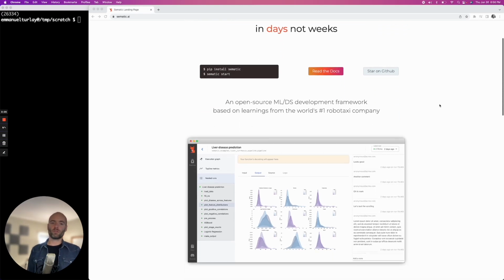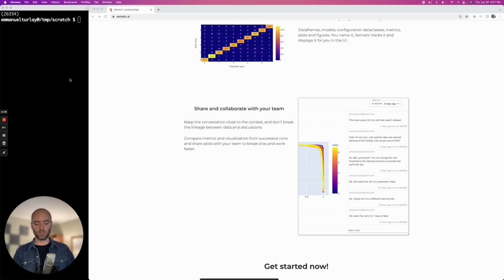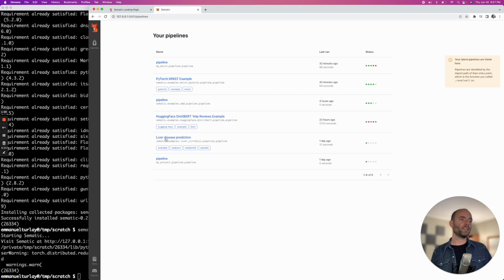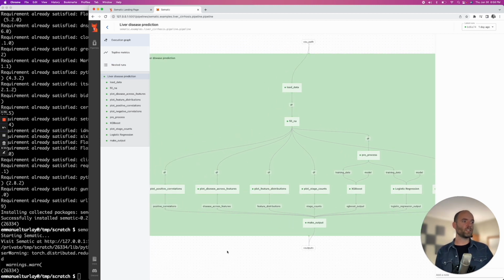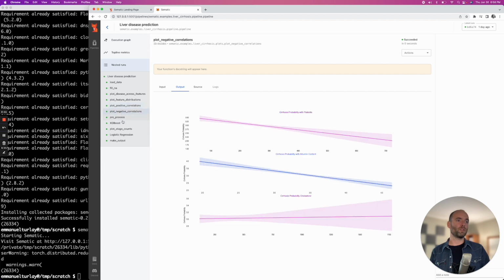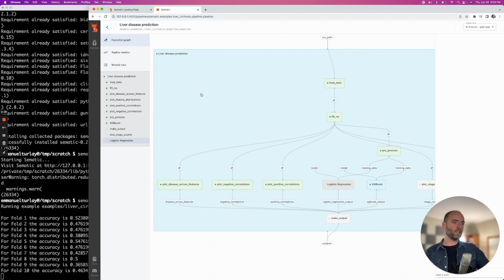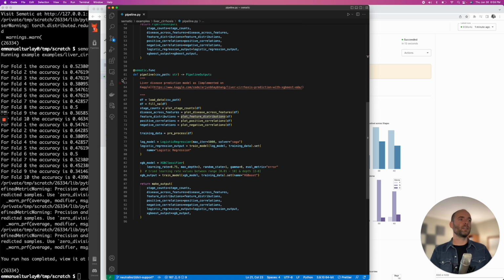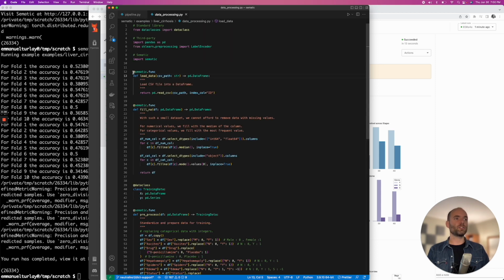Sematic Beta Launch Demo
Sematic is an open-source development framework for Machine Learning and Data Science.

0:00 Intro
0:38 Install and launch
1:10 Pipeline view
1:21 Execution graph
1:43 Run visualization
2:11 Running an example
2:51 Pipeline code
3:50 Comments
4:04 Outro